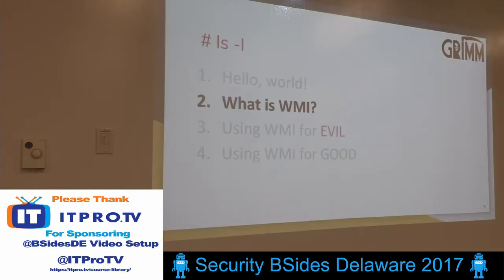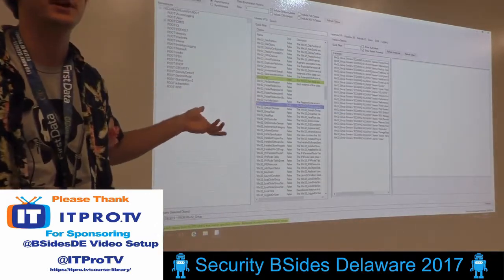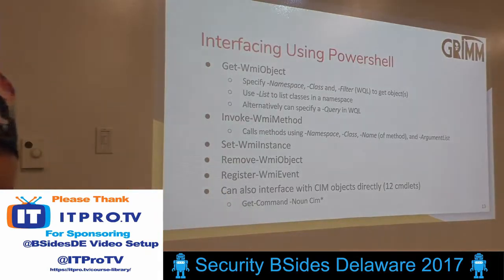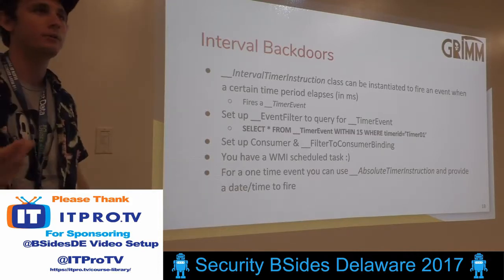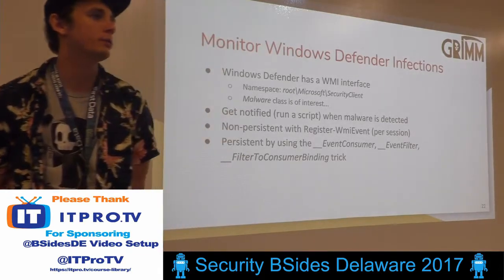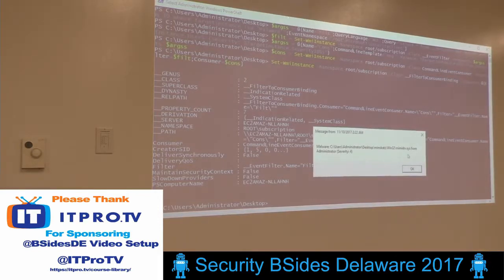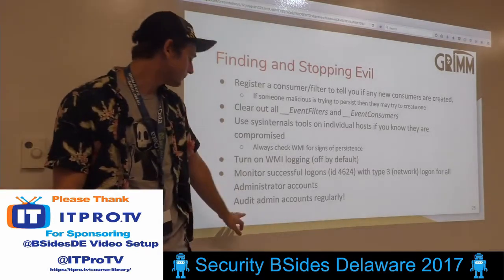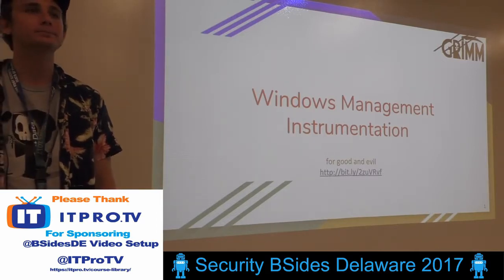BSides Delaware 2017 Jaime Geiger Windows Management instrumentation for Good and Evil